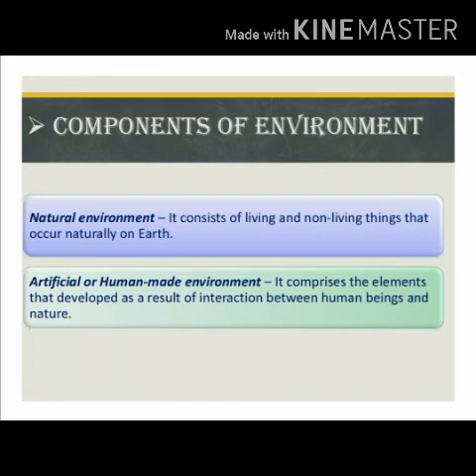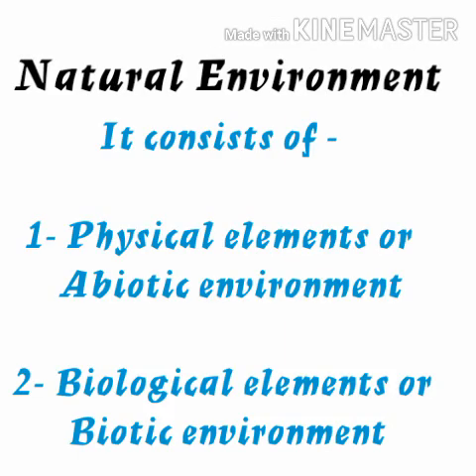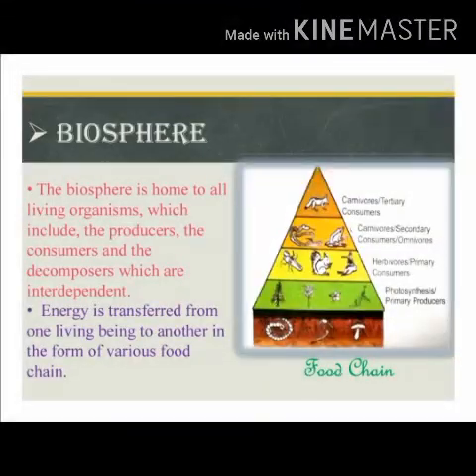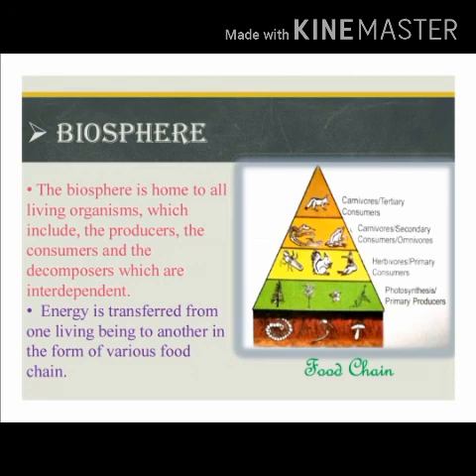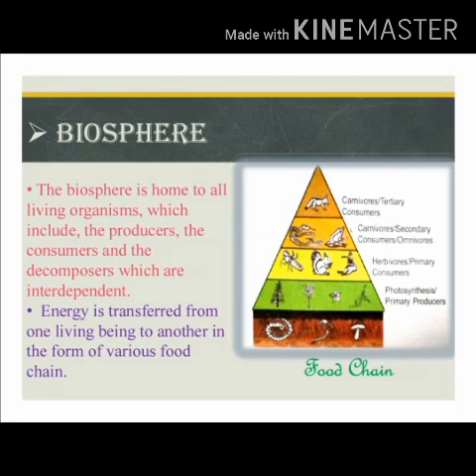Ch-1 of Geography of Class-7